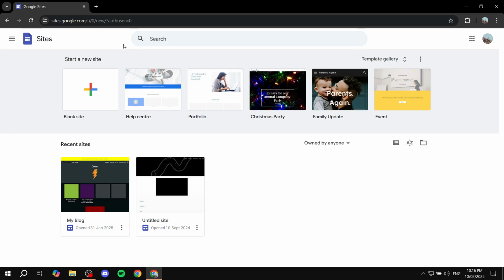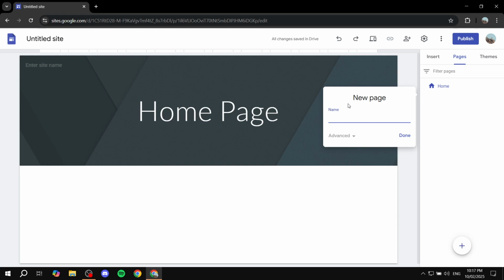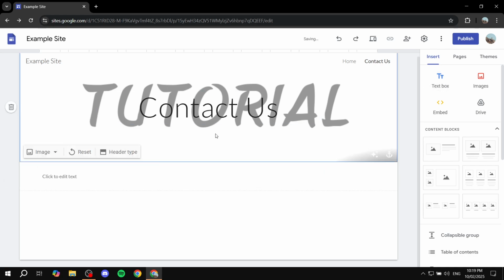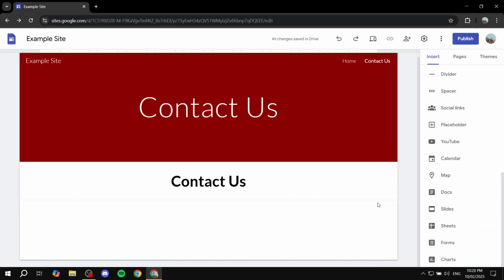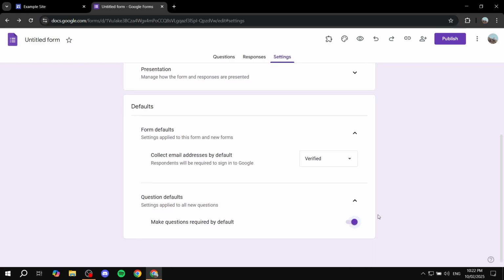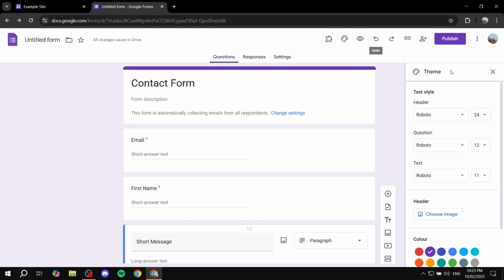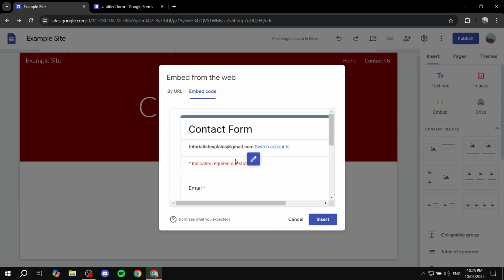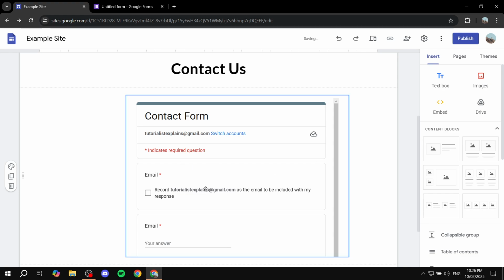How to Add Contact Us Page in Google Sites | Full Tutorial 2025